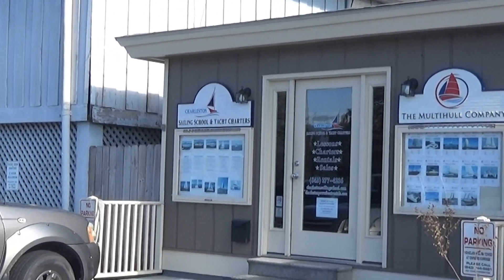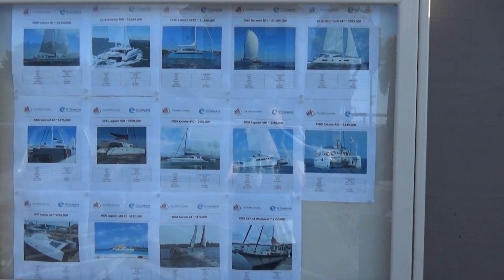S1 E03 Broker Interview Sailing with Unwritten Timeline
In this episode of Sailing Unwritten Timeline, we begin our 4 part series on buying a used boat with an interview with a Marine Broker.  I interview Will Miller from The Multihull Company.  He answers questions on what a broker does for a potential buyer, and how the used boat purchase process works.